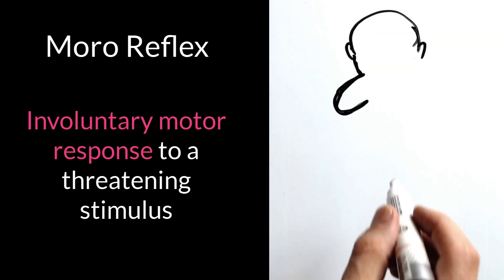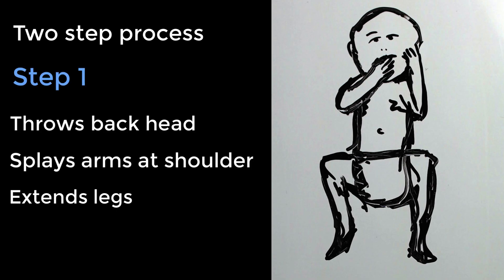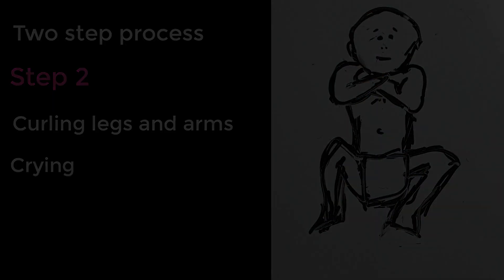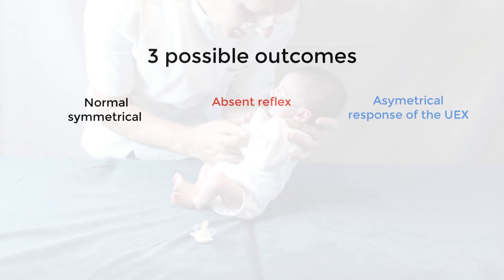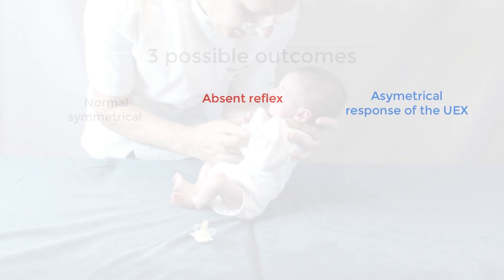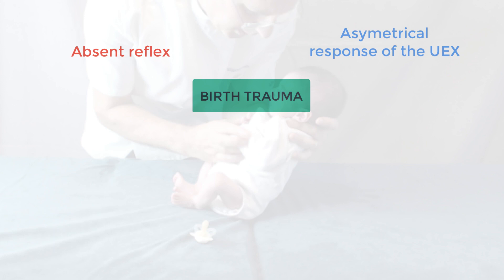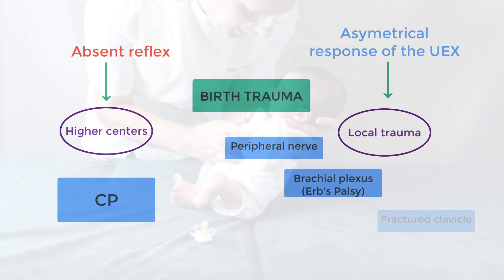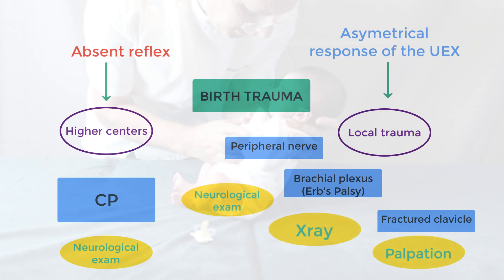Moro Reflex: Clinical Application & Diagnostic Tool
The Moro reflex can be used as a diagnostic tool for newborn babies to help diagnose and locate possible injury to the brain, spinal cord and peripheral nervous system.  Understanding how to apply the Moro reflex and interpret the new born baby's response can help the osteopath or practitioner locate an area of trauma and refer the new born for the necessary tests.

An abnormal Moro reflex presents as either an asymmetrical response, no response or a reflex that continues beyond 6 months.

In this video Danny Sher, osteopath, explains how the Moro reflex can help alert the practitioner to a neurological problem in the newborn either in the higher centers or peripheral nerves. Once established the osteopath can then refer the newborn for the necessary tests.

Since fractures of the clavicle also influence the Moro response it can be a helpful diagnostic tool for the pediatric osteopath treating the newborn.